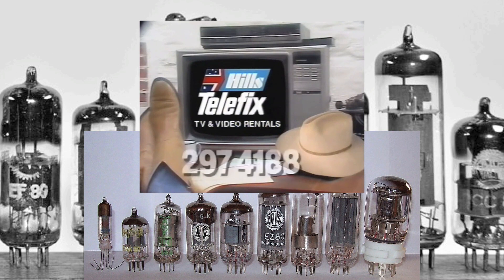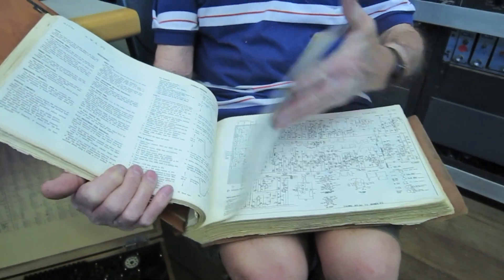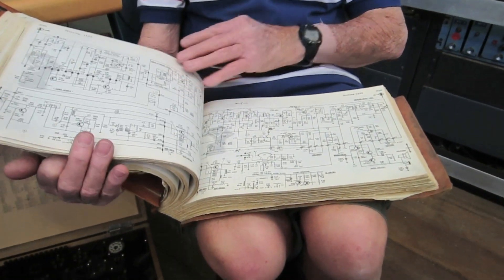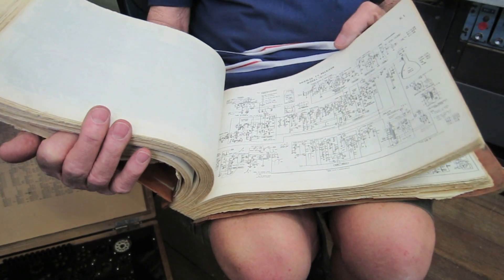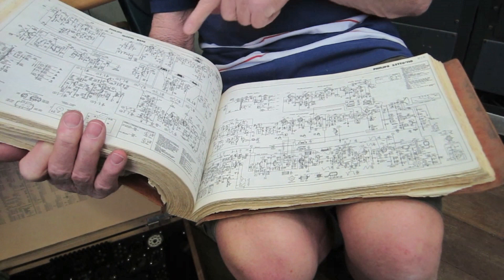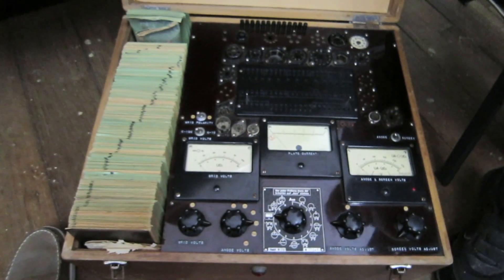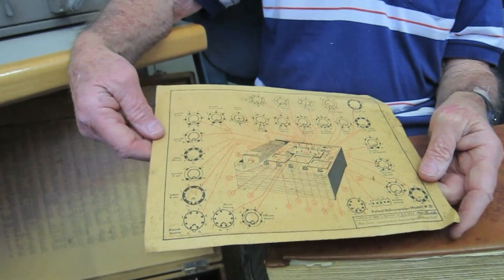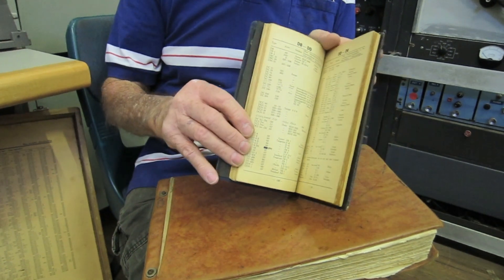The era of vacuum tube thermionic valves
The earliest vacuum tubes evolved from incandescent light bulbs, containing a filament sealed in an evacuated glass envelope.

Signal amplification by means of a vacuum tube became practical with Lee De Forest's 1907 invention of the three-terminal tube, which evolved into what become known as the triode.

The triode contained a cathode, an anode and a grid.  Owing to deficiencies in these devices, further grids were introduced to minimise various issues.  These tubes had a finite life as the filament heating the cathode may burn out, or other internal issues could develop, requiring the tubes replacement. This was a major reason for early TV sets to fail, where repairmen, known as valve jockeys, would quickly fix most problems by exchanging valves, until the set sprang back into life.

More refined fault finding was employed by the TV stations, where preventative maintenance was the practice. Valve testers were employed to identify valves showing signs of deterioration, so that the likelihood of a fault developing on-air was minimised.

In the 1940s the invention of semiconductor devices made it possible to produce solid-state devices, which are smaller, more efficient, reliable and durable, and cheaper than thermionic tubes. From the mid-1960s, thermionic tubes were then being replaced with the transistor.

In this video, John Quicke, the former Chief Engineer of TVW Channel 7 in Perth, Western Australia, introduces us to one such valve tester that was employed by a prominent TV and Radio repair company.

This instrument was donated by Hills Telefix to the “Pictures in Motion” Museum of Film and Television, located at the Sunset Heritage Precinct in Dalkeith, Western Australia.